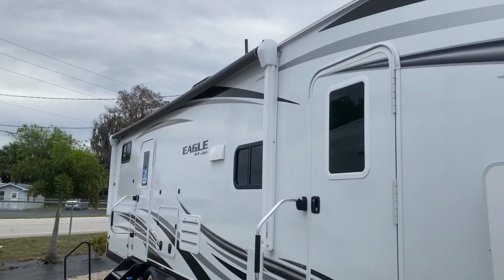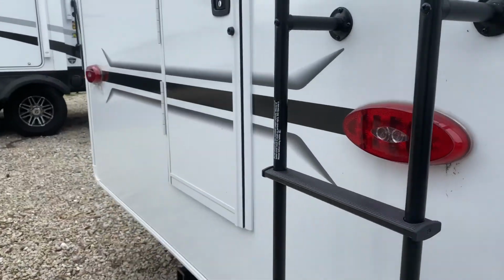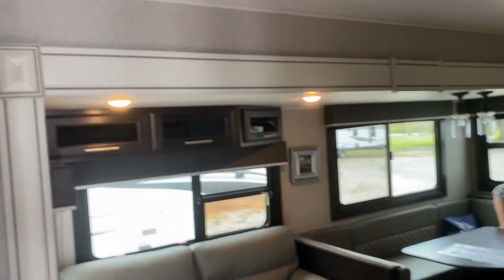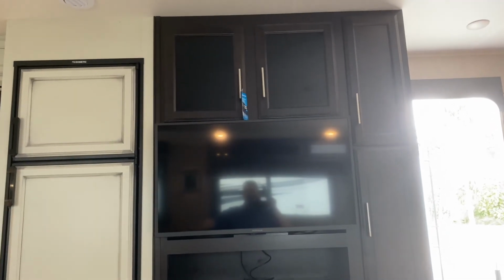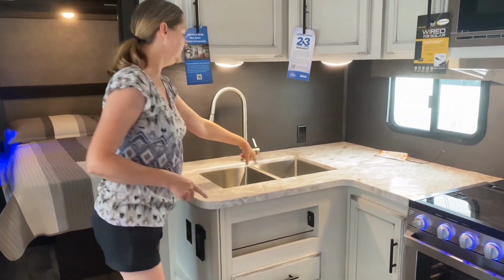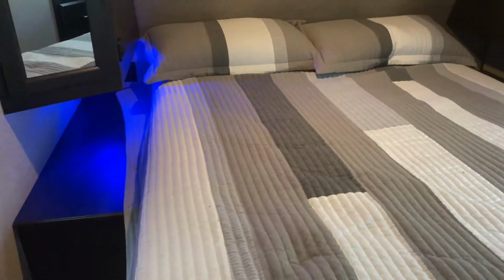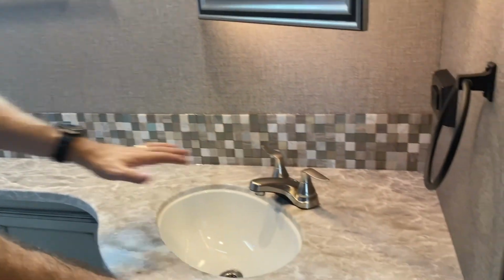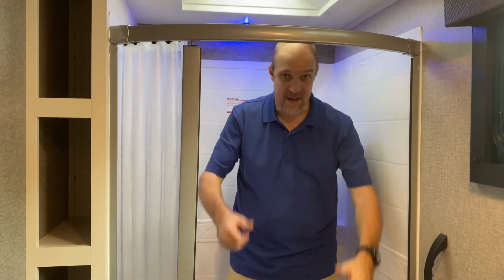Great Starter Campers. EP5 The Jayco Eagle HT 284BHOK Neat Bunk area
Great Starter Campers.  Today we looked at the Jayco Eagle HT 284BHOK.  This is a great starter Travel Trailer or Camper.

So what did you think of the bunk area?

Retractable Shower Door:

*Lighting we use to shoot video in our RV:
Back Drop Light
Key/Side/Rim Light